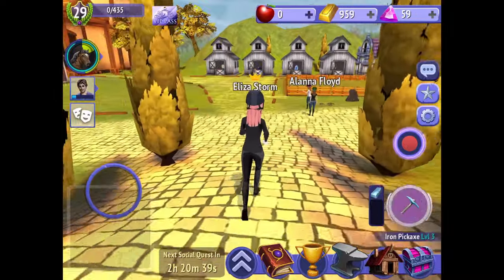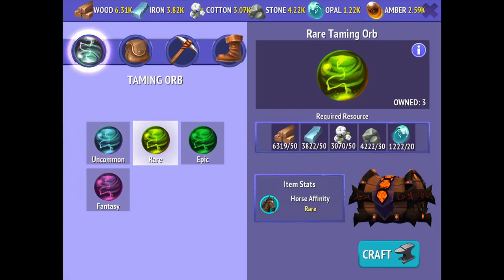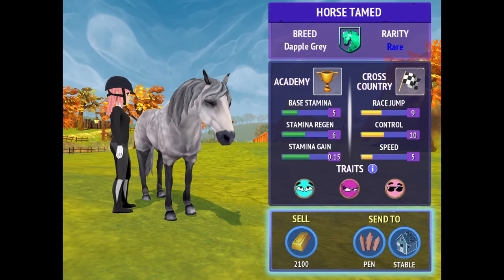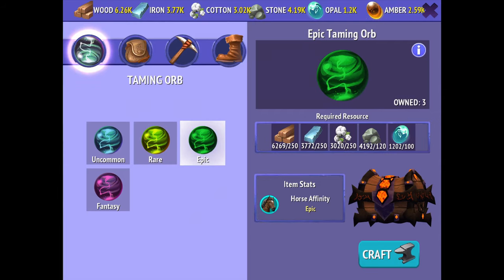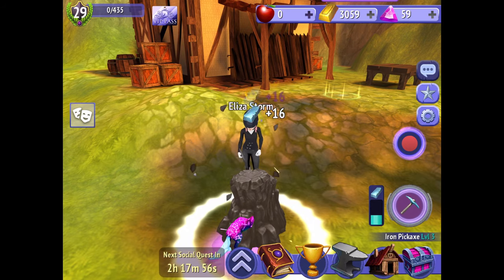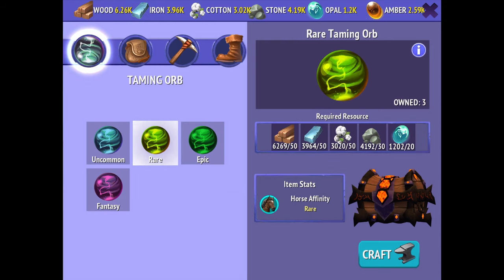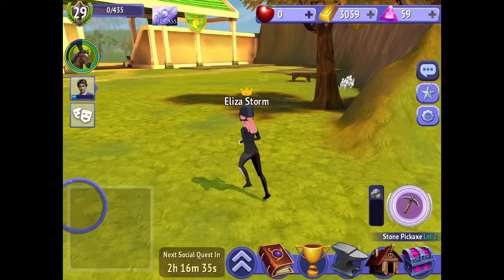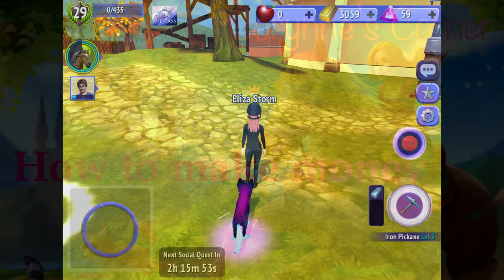Horse Riding Tales - How To Make Money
Just a quick run down on how to make money in the game so you can do events and complete your quests.